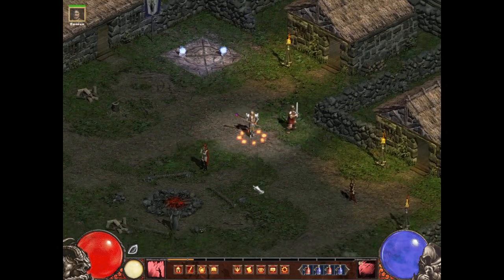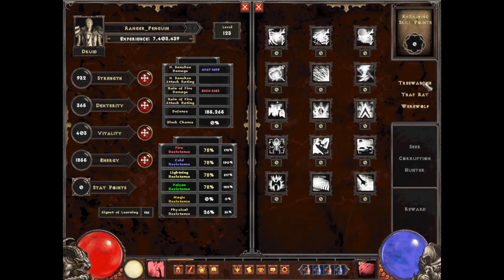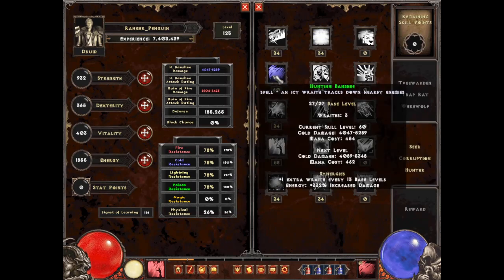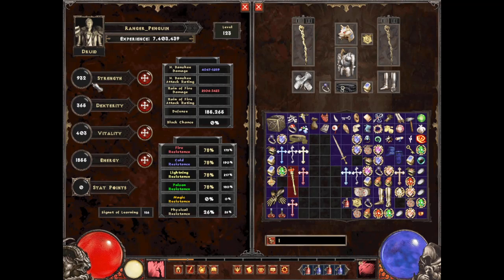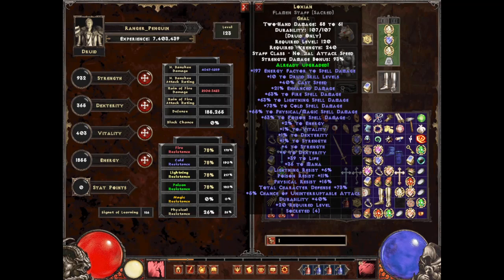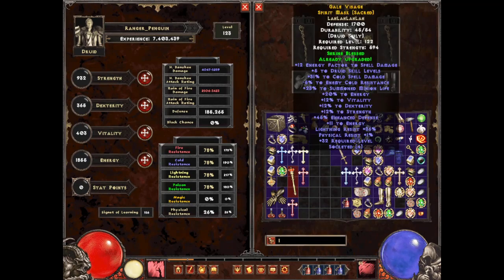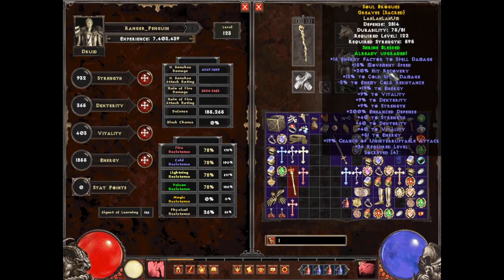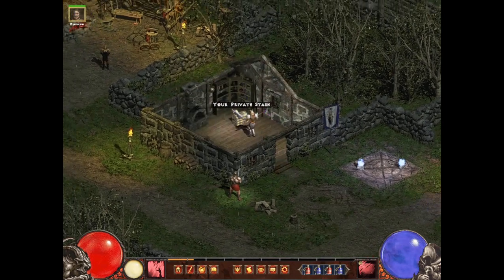Diablo 2 Median XL Sigma Druid Elemental Build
Going over a new build for druid in Diablo 2 Median XL Sigma using elements and casting.